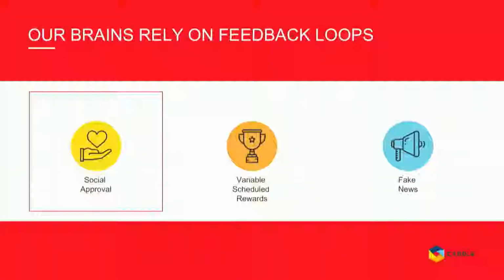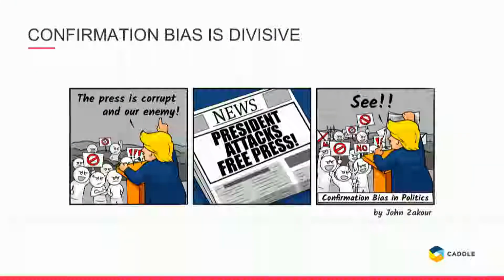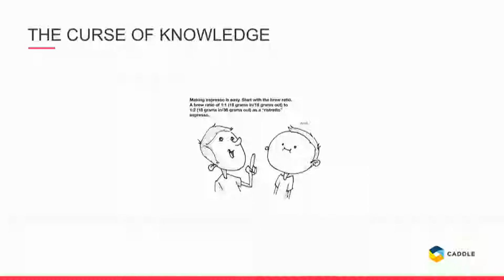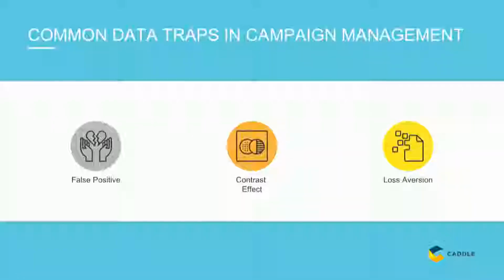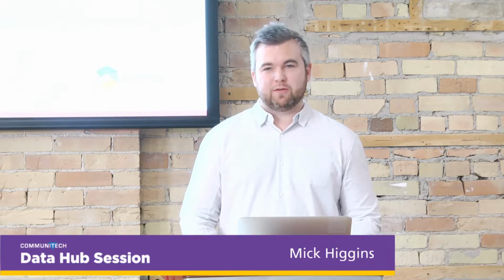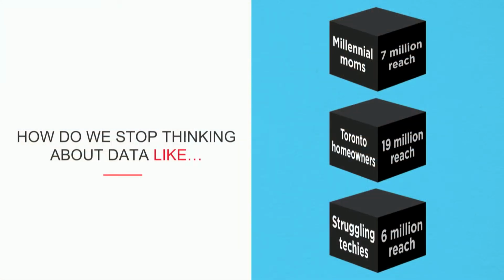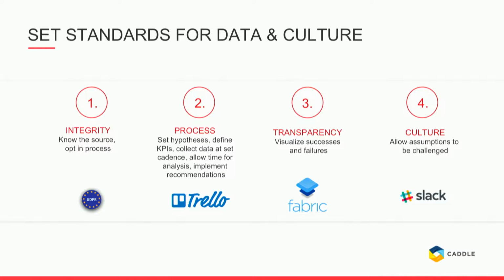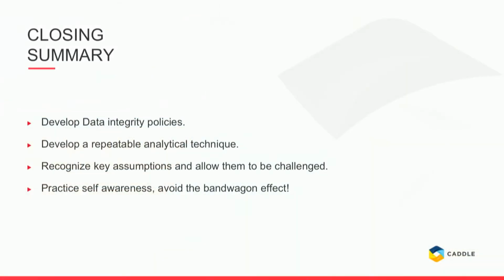Data Hub Sessions: How Cognitive Bias is Killing your Media Plan Performance